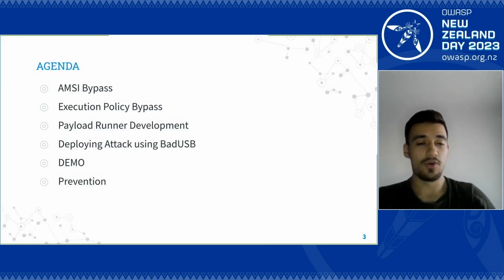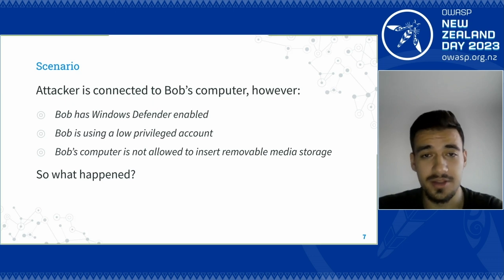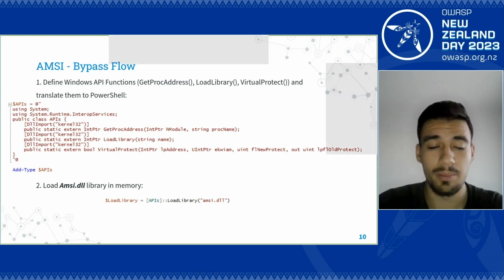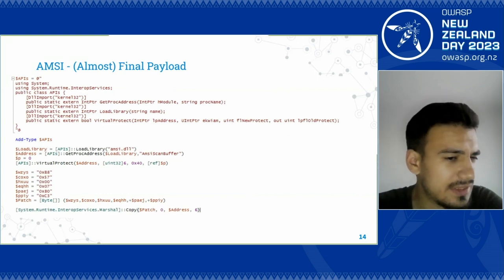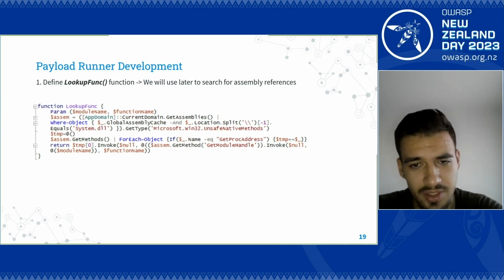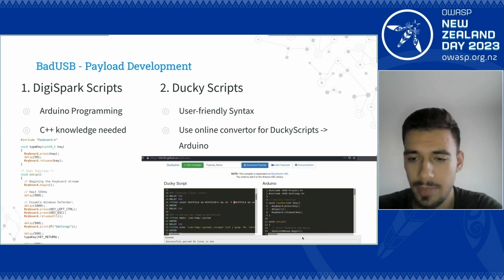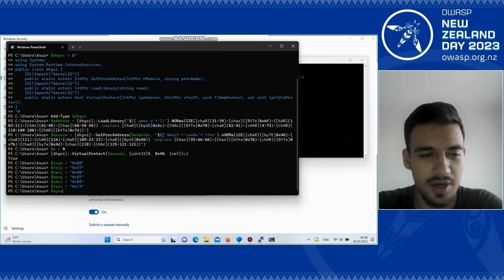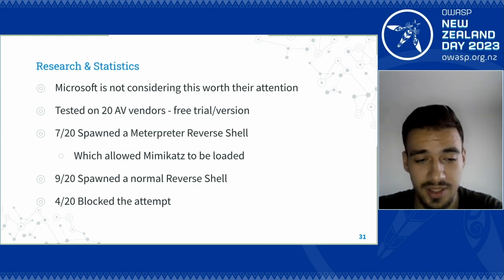Christian Cornea - Bypassing Anti-Virus using BadUSB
During this presentation, we will look at how we can bypass most anti-virus detection using a payload embedded on a BadUSB device, resulting in a "silver bullet" for gaining initial access inside a victim network. A demo will be also included during the presentation.

Agenda for the presentation: AMSI Bypass Development; Execution Policy; Bypass; Payload Runner Development; Deploying Attack using BadUSB; Post-Exploitation Persistence; Exploit Demonstration; Prevention